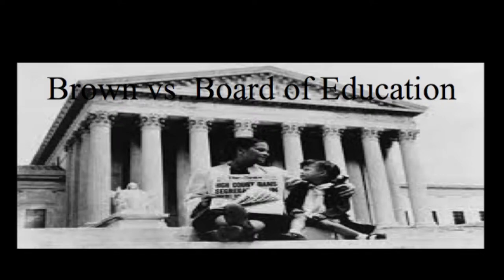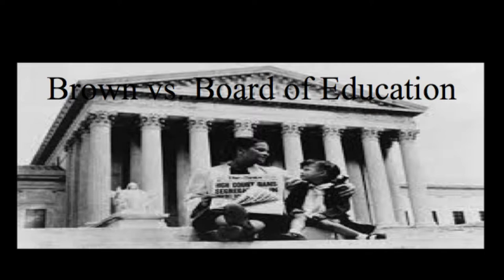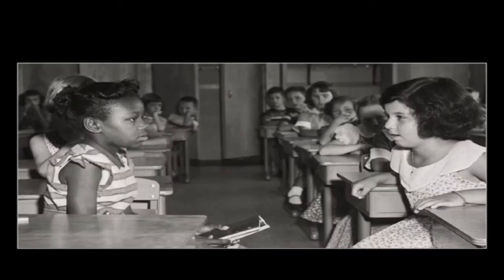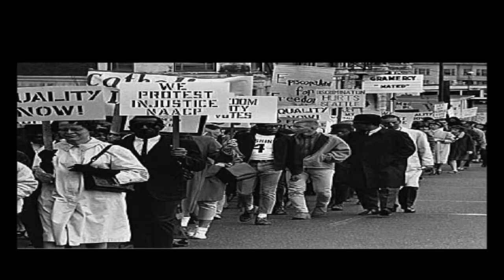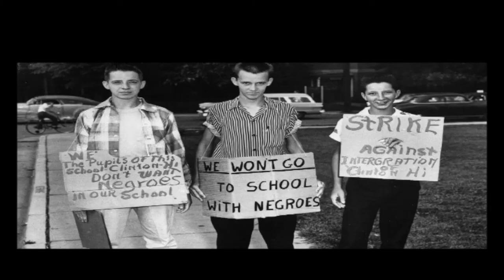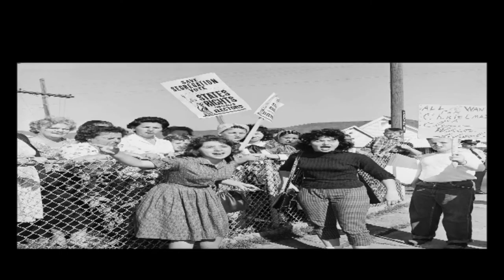Brown vs. Board of Education Documentary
Documentary based upon Brown vs. Board of Education